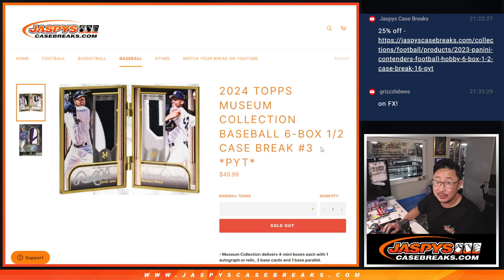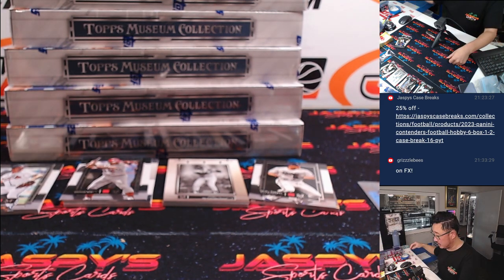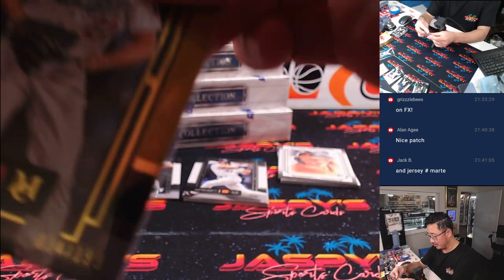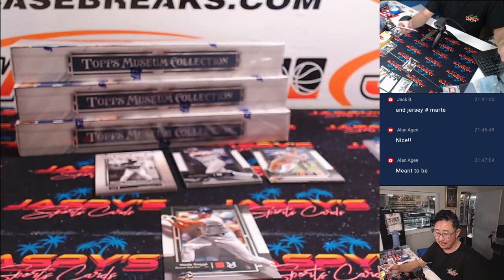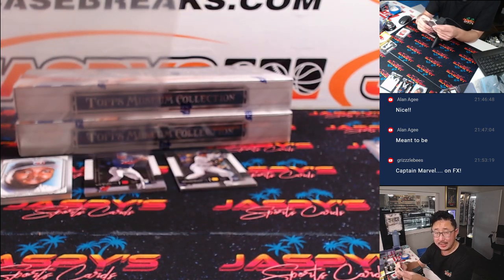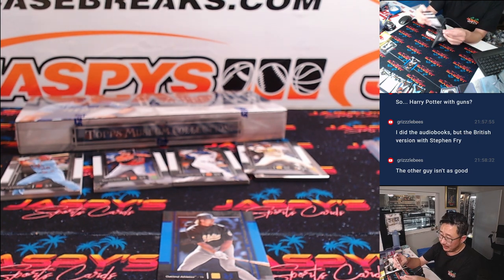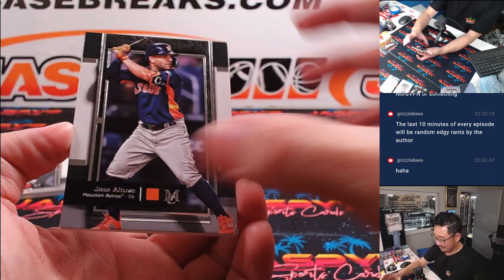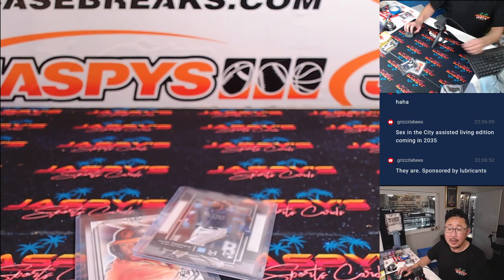W, 07/31/24 - 2024 Topps Museum Collection Baseball 6-Box 1/2 Case Break #3 *PYT*